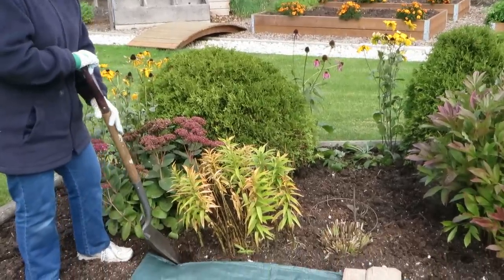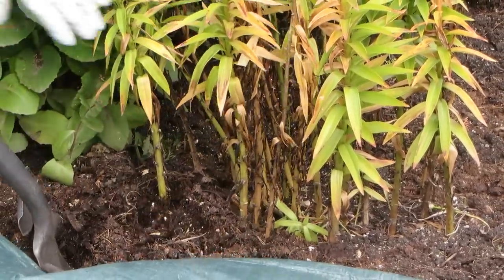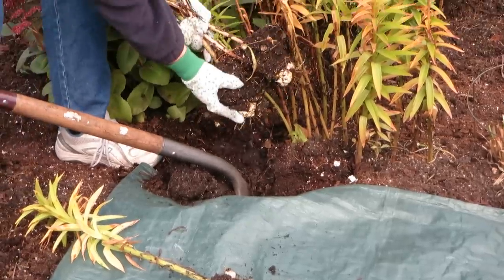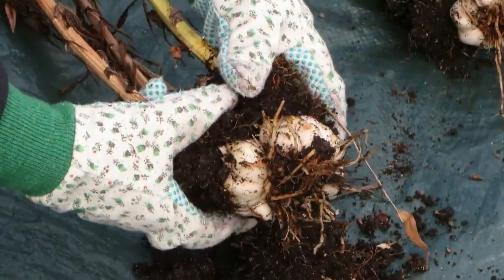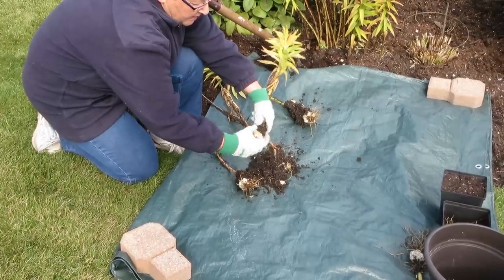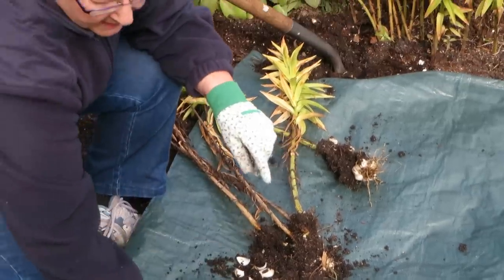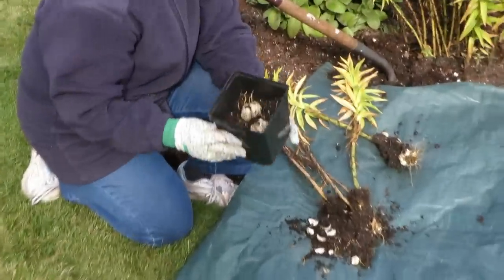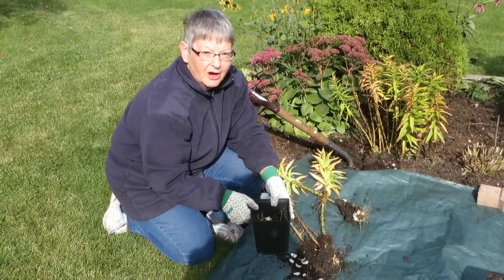Dividing Lilies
"How to video" on dividing lily bulbs in the autumn.  This is the best time to divide your overcrowded lilies to rejuvenate and thin the lily area so as to give the best floral display to this beautiful plant.